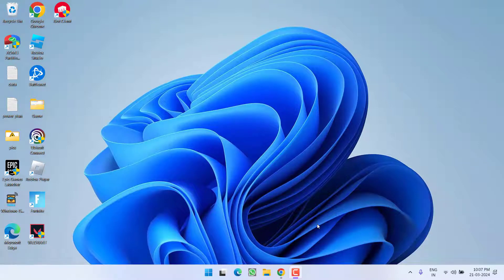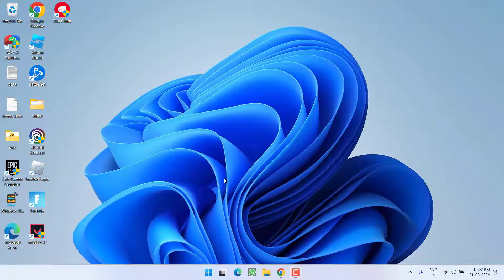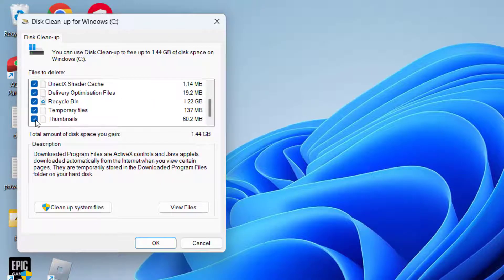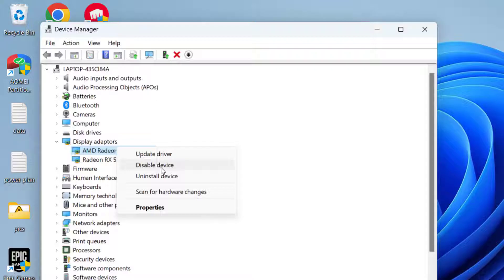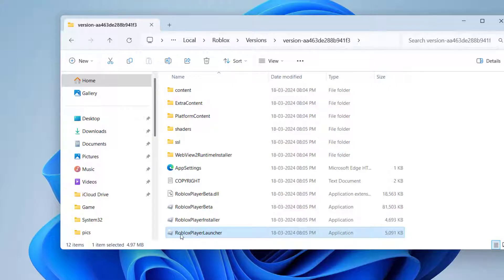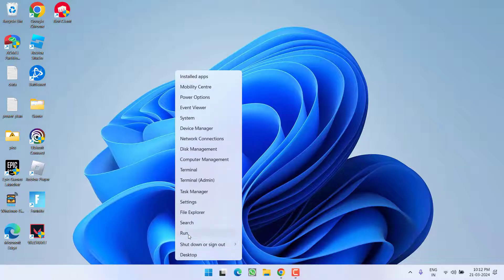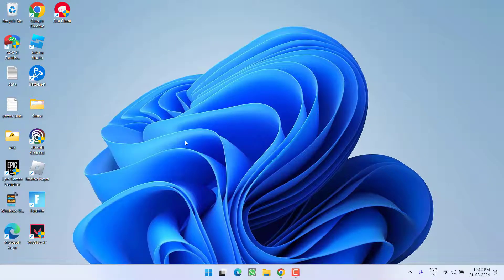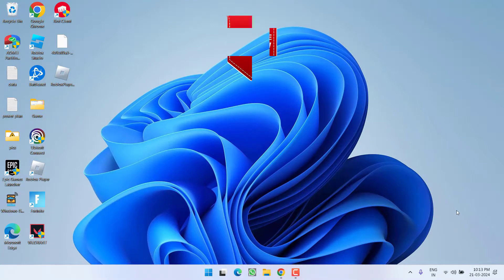Roblox game client is not responding fix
While playing Roblox, users are getting the error of Roblox game client is not responding while playing the game or just after launching the game. Game client is not responding is not limited to start sometimes it just arise in the middle of playing the Roblox
so this video is all about fixing this issue of roblox game client is not responding error in roblox game

00:00 Introduction
00:15 Method 1 by updating windows and disable AV
00:46 Method 2 by removing problematic software
01:40 Method 3 by disabling intel display adapter
02:20 Method 4 using Roblox installation files
03:26 Method 5 by clean installation of Roblox